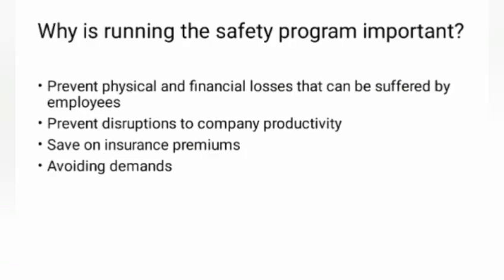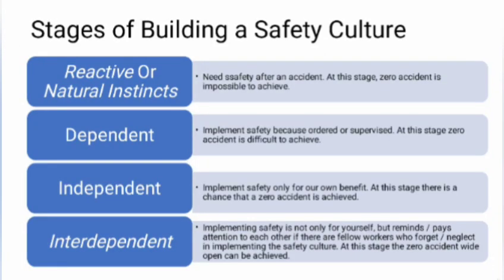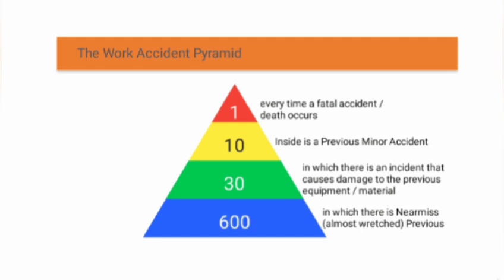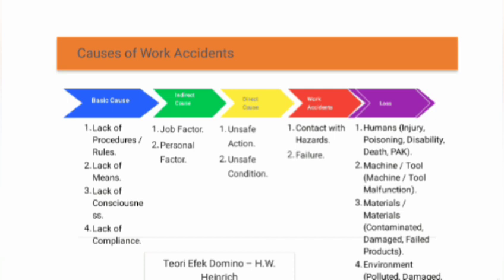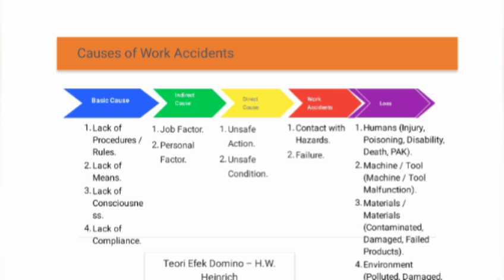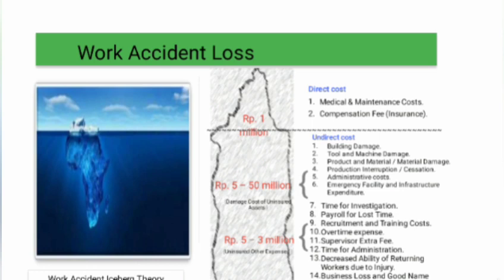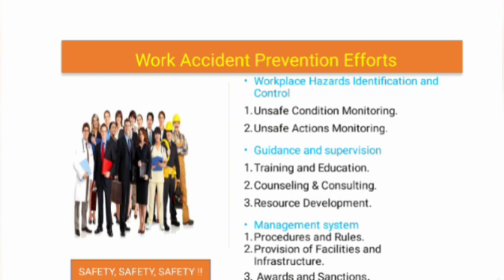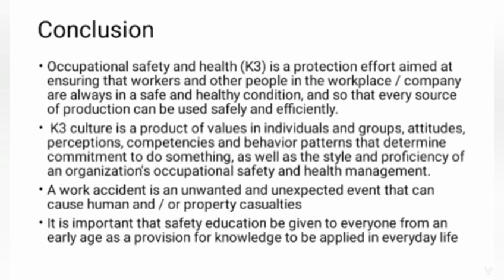SAFETY CULTURE AND SAFETY EDUCATION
Name : Nurkholis
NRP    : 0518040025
Class  : K3-6A